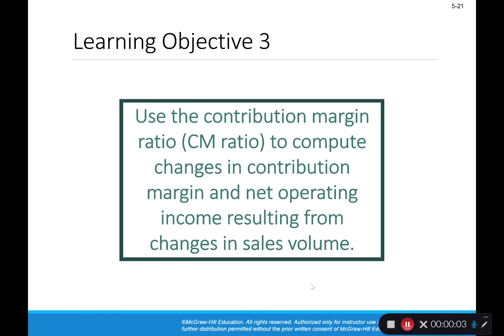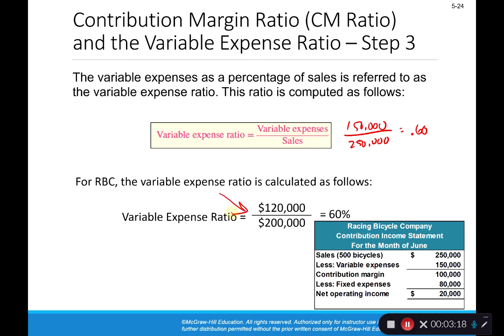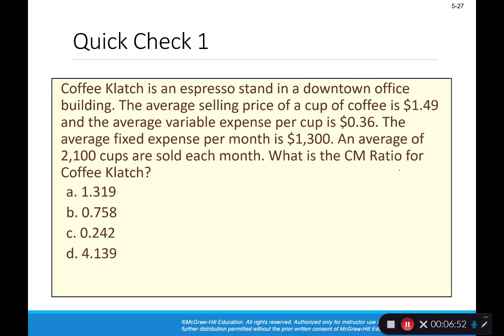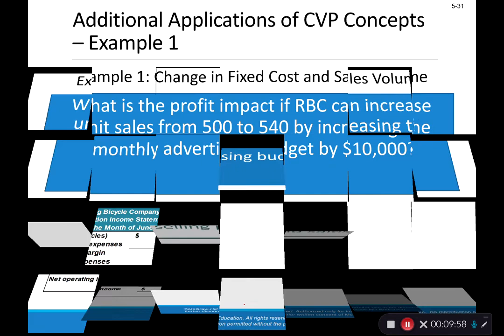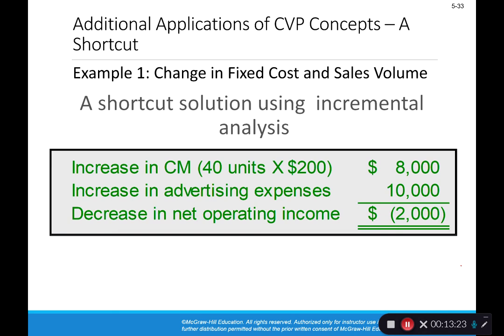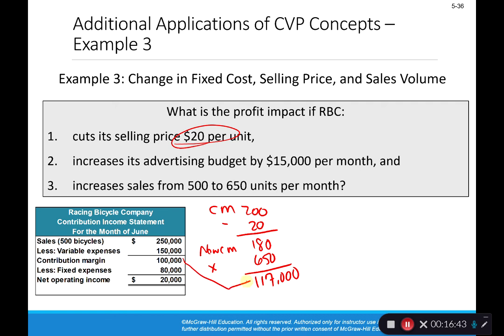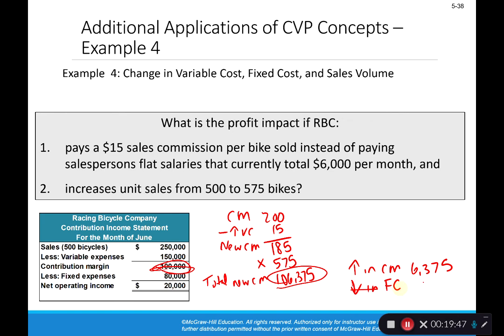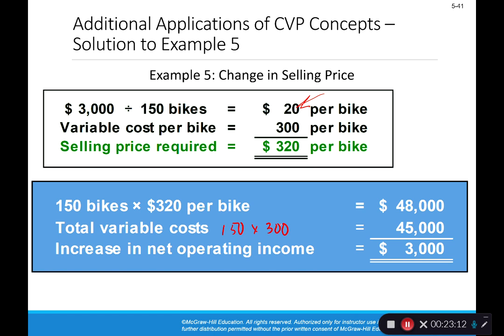ADMN 503 Chapter 5 Part 2 Changes and NOI Source